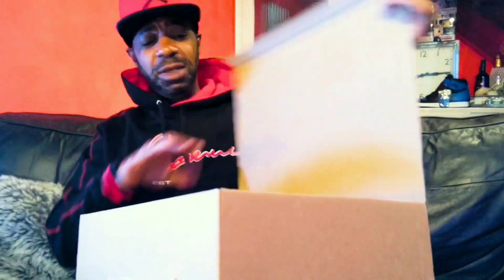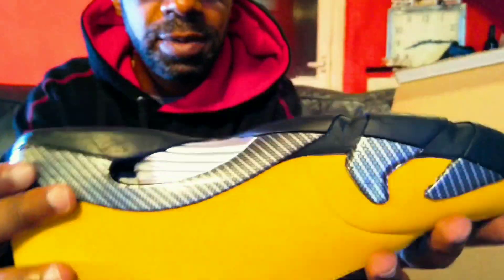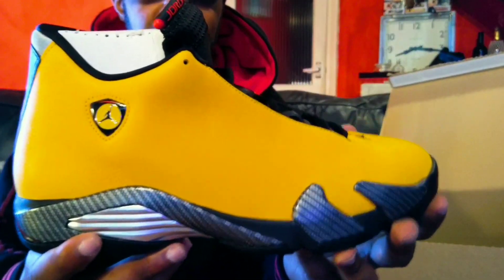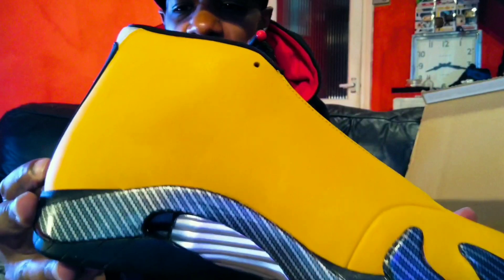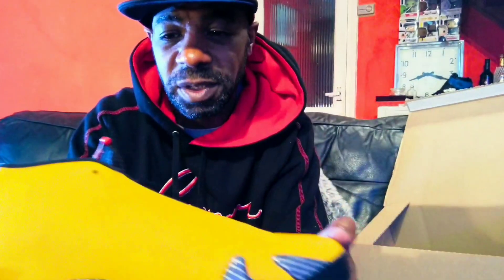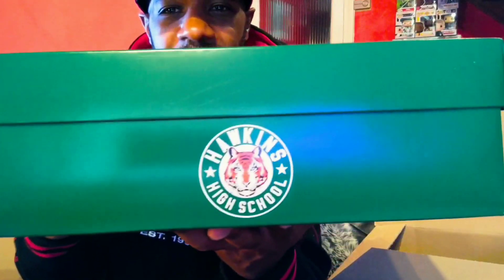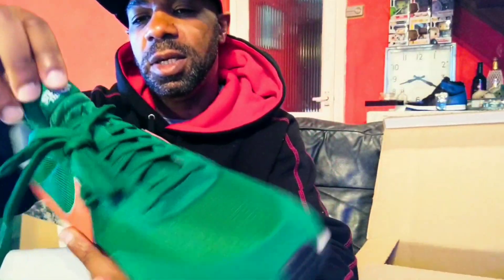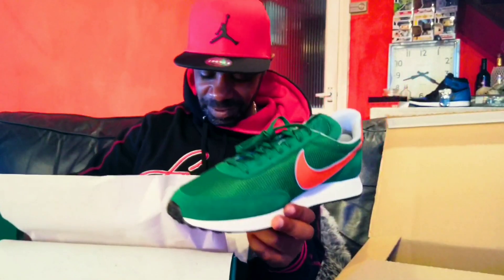Nike x Stranger Things Tailwind Nike Air Jordan 14 yellow Ferrari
Hope you are all well and let's keep pushing to hit that 5K subscribers mark.  Big up all those that have watched a video and supported the channel I can't thank you enough. And a special special thanks to my Day one Ghost watchers. So big up my Casper the Ghost crew you know who you are. And big up all those that have helped along the way. So please share as much of my content as humanly possible and invite a friend or two to come join the channel they can be Casper's too 😊 Jah bless one love and just remember even the devil believes in GOD. Think about that. Or why else would he want your soul?